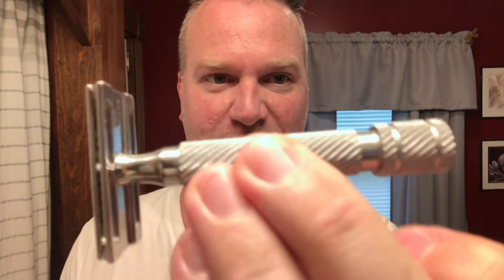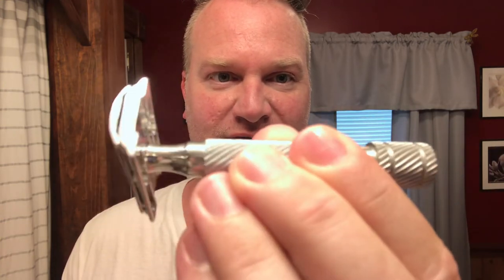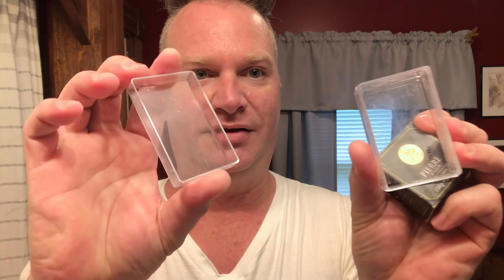Le Grand Chypre, Nice to Meet Ya!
A beautiful chypre, an efficient razor, a rosy finishing scent!